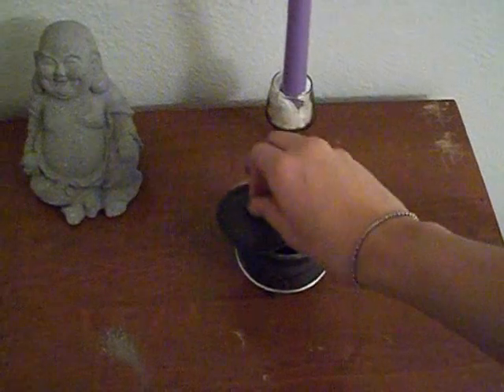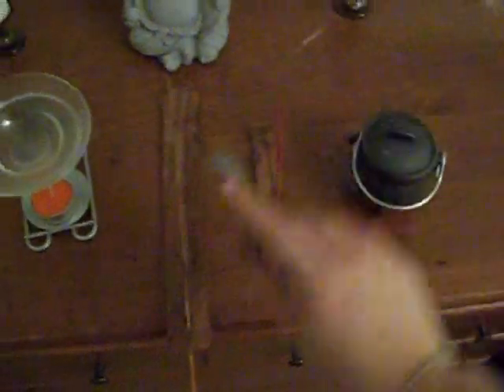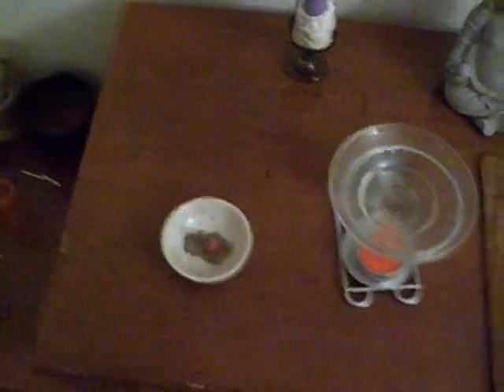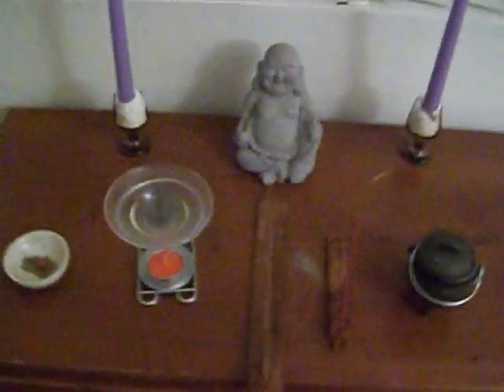Cauldron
Video 36
This video will tell you about the cauldron and where it goes on the Altar. Plus check out how to light a scent in it.

Kik:
Energy Secrets:
Postmodern Magic:
Modern Guide to Witchcraft: